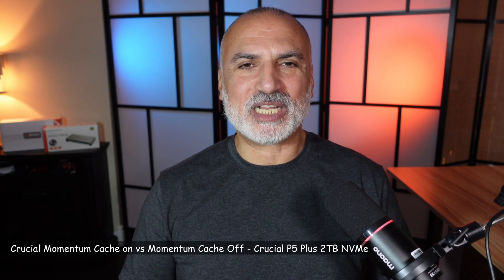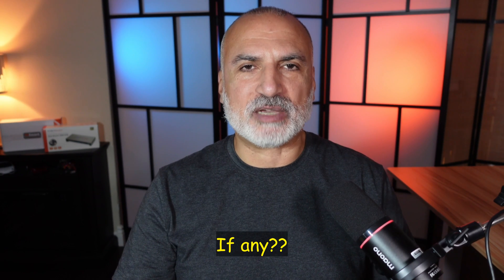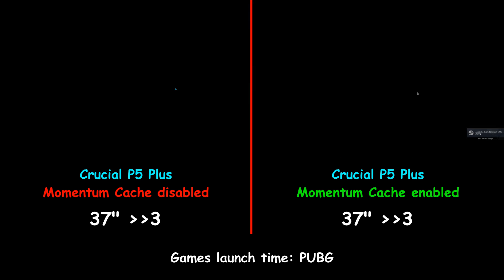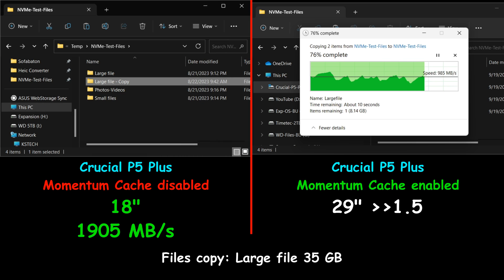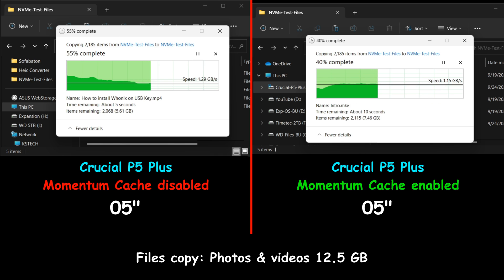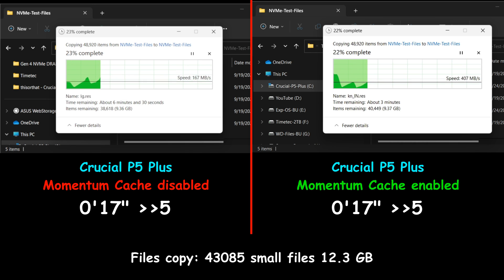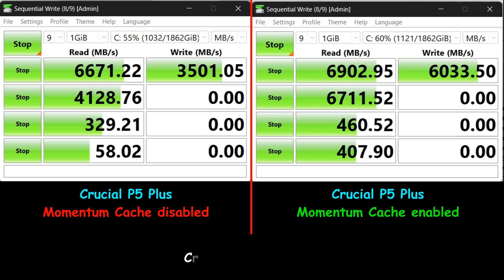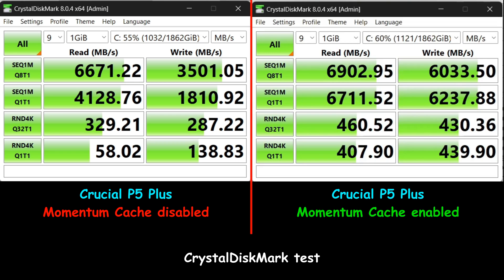Should you enable Momentum Cache on your Crucial SSD drive?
Crucial Momentum Cache On vs Momentum Cache Off - Surprising results. Real world tests with Momentum Cache enabled vs Momentum Cache disabled
Crucial P5 Plus 2TB NVMe on Amazon

00:00 Intro & video topics
00:27 Games launch test: Fortnite
00:43 Games launch test: PubG
00:59 Large file copy
01:41 Mixed files copy
02:11 Small files copy
02:44 CrystalDiskMark Benchmark
03:11 Conclusion